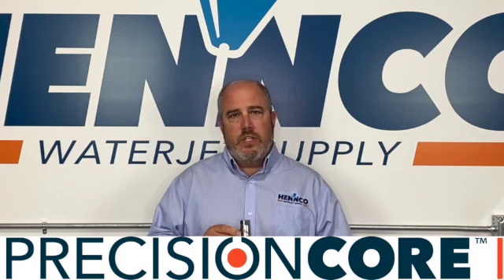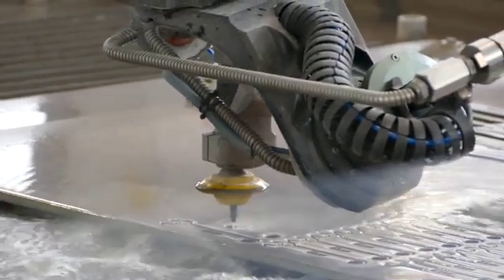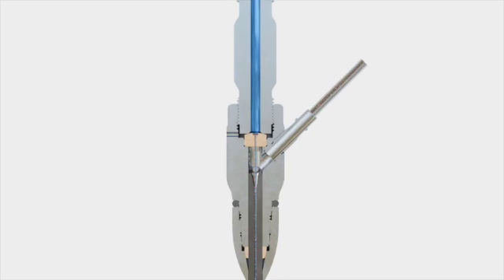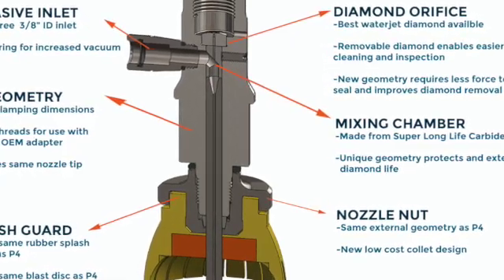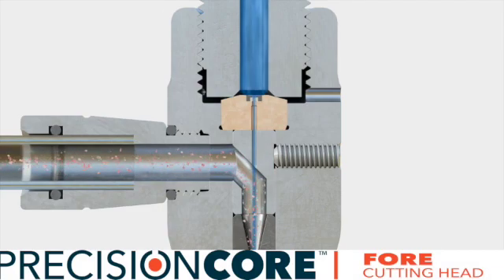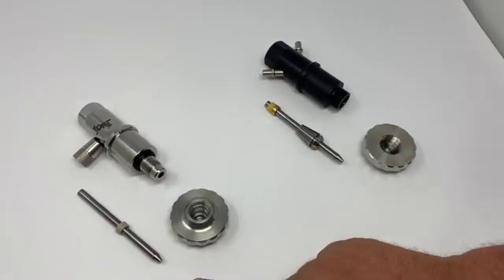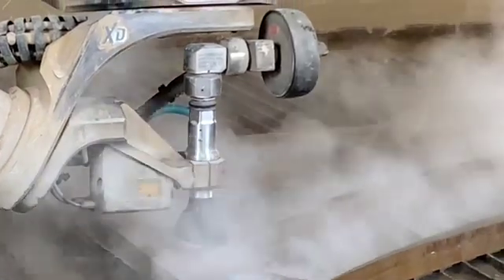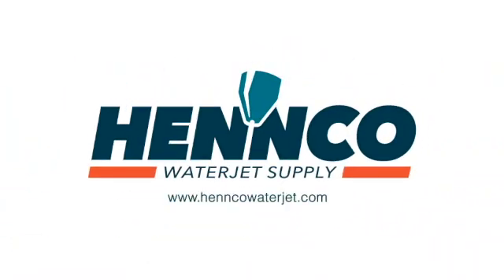PrecisionCore Fore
The PrecisionCore Fore is specifically engineered to replace the Flow Paser 4 cutting head. The geometry of the FORE is designed to mirror the externals of the Paser 4, while providing the leading edge technology of our 1200D head. Two nozzle nut options are available: Standard or the Hennco Style Protective Nut.